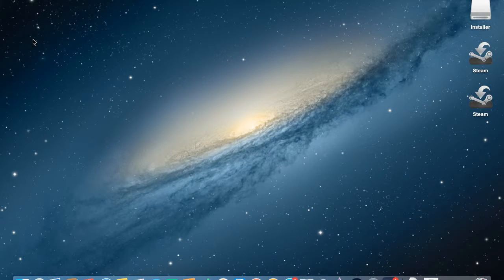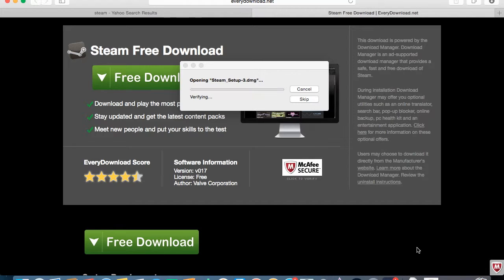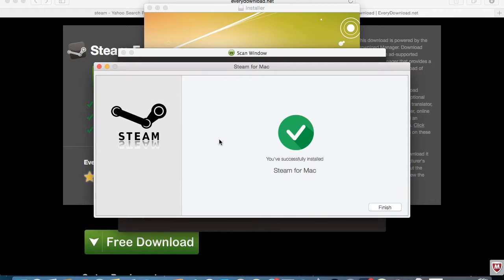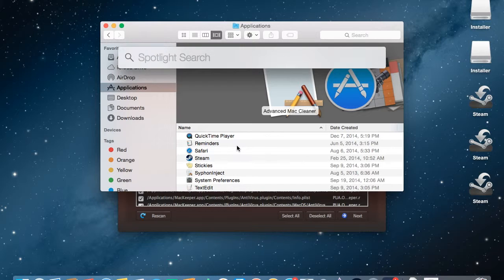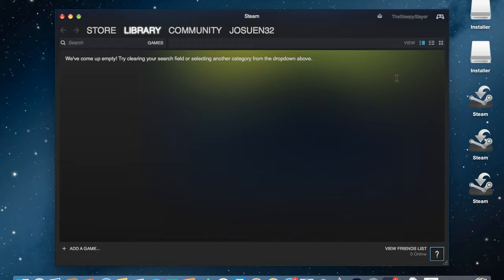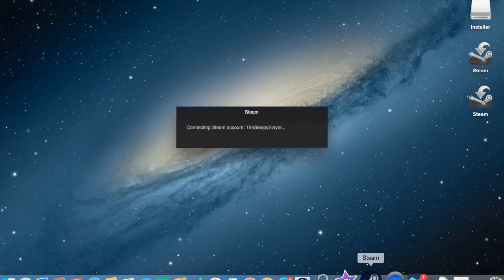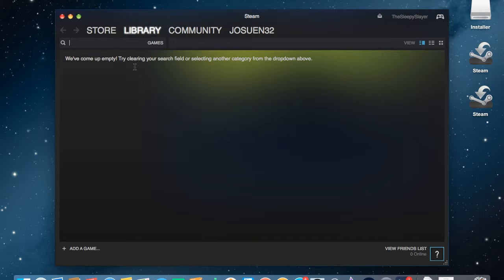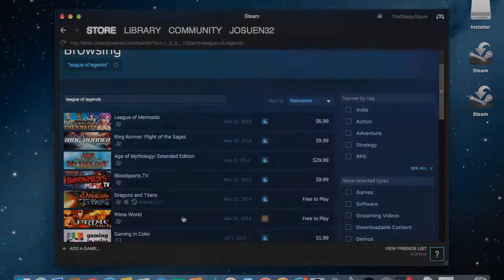How to make a steam account on Mac for free! 2021